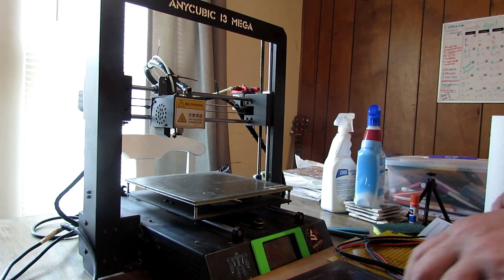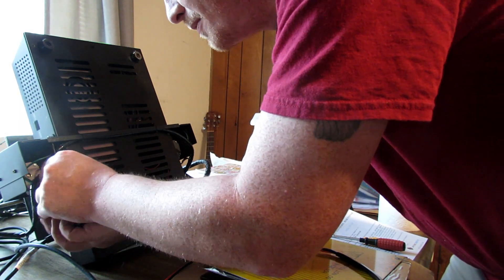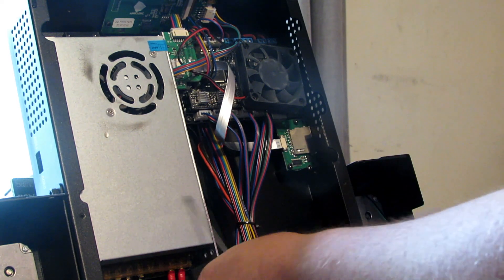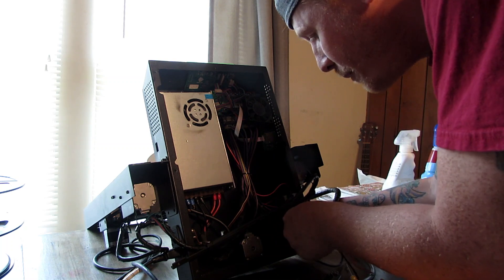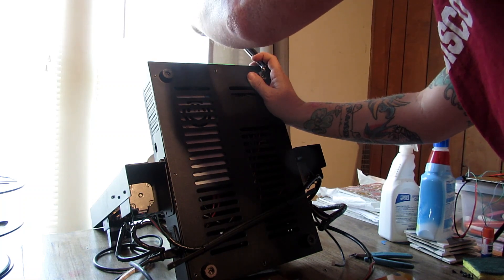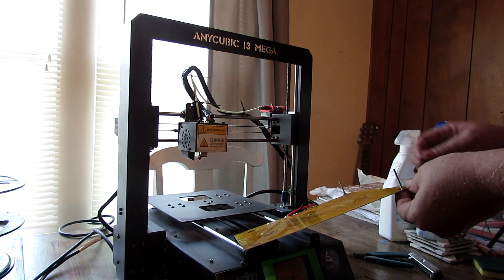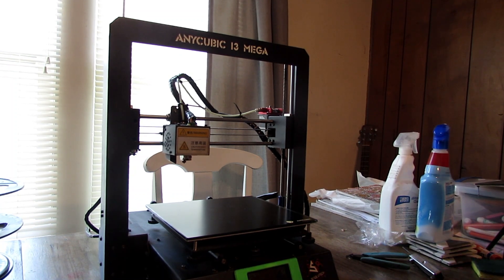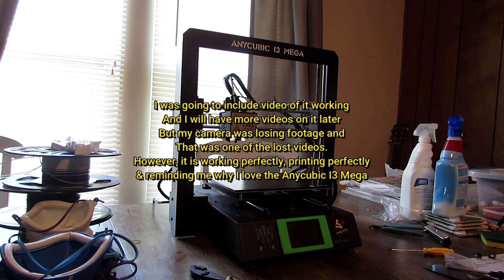Replacing the Anycubic I3 Mega's Tempered Glass Bed and Wires